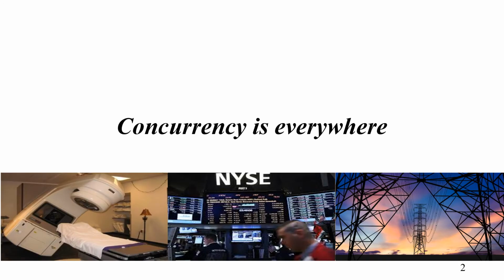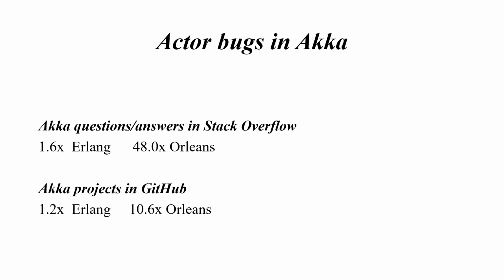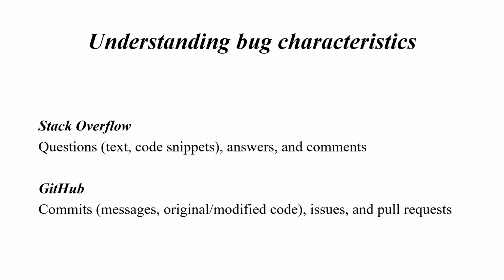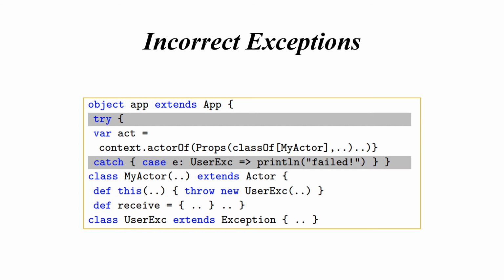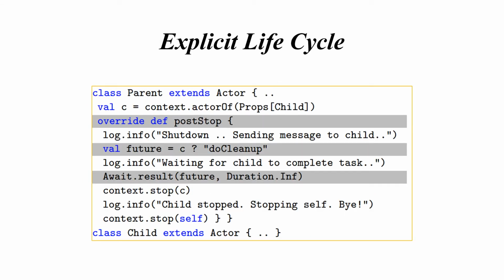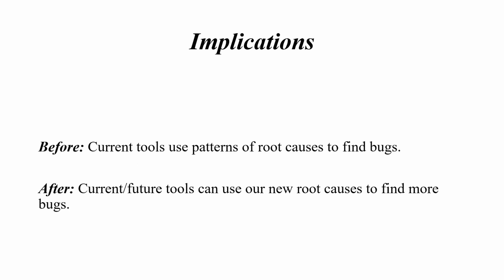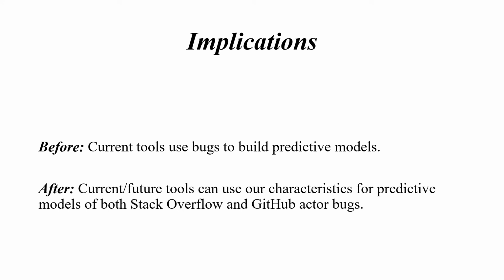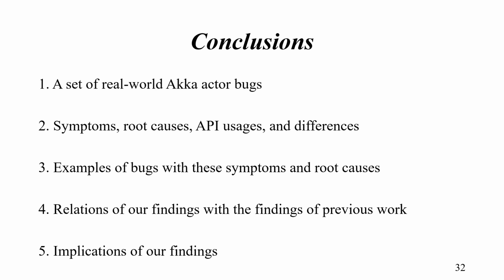Actor Concurrency Bugs: A Comprehensive Study on Symptoms, Root Causes, API Usages, and Differences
Actor concurrency is becoming increasingly important with bugs that are largely unknown. In this work, we study the fundamental characteristics of real-world actor bugs in Stack Overflow and GitHub.

By Mehdi Bagherzadeh, Nicholas Fireman, Anas Shawesh, Raffi Khatchadourian